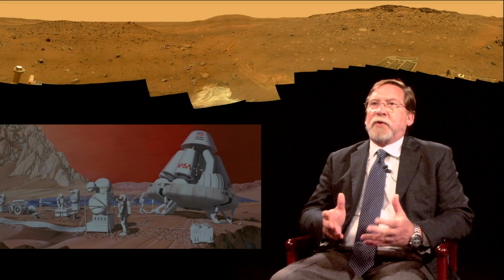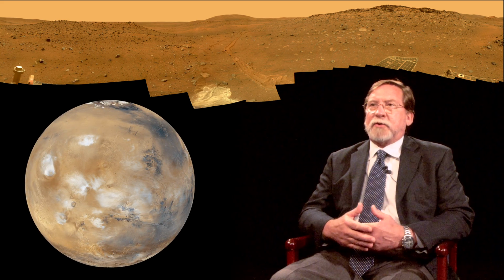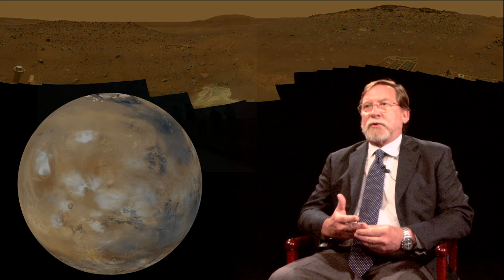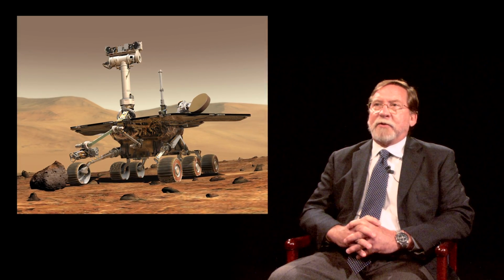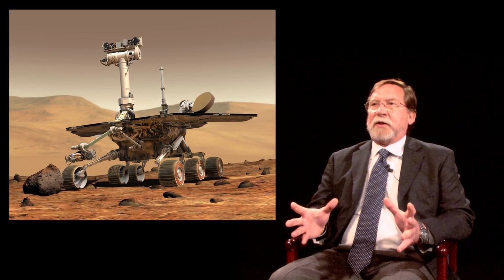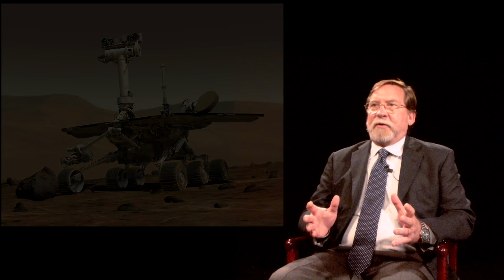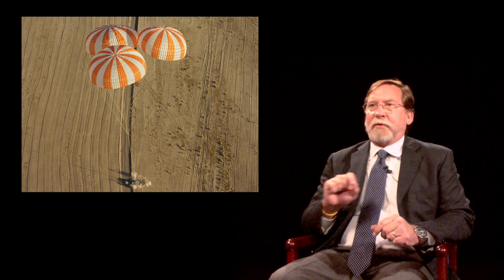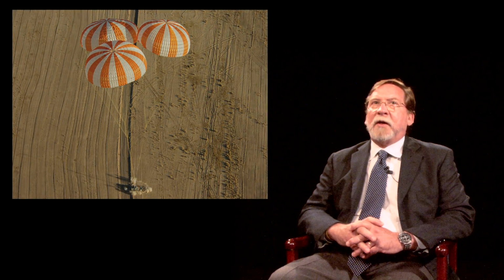Doug Cooke: What Technologies & Capabilities Needed to Be Developed for Human Missions beyond LEO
Doug Cooke describes the technologies and capabilities that need to be developed to enable Human Exploration beyond Low Earth Orbit